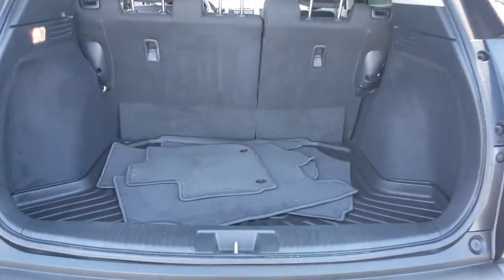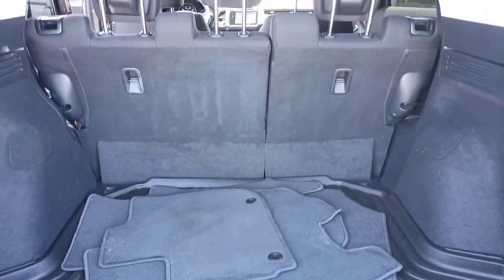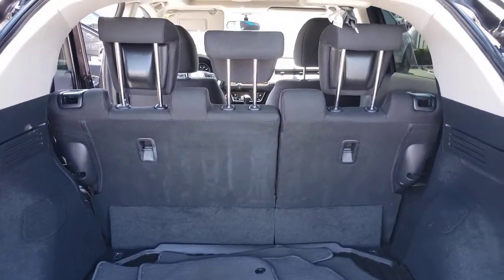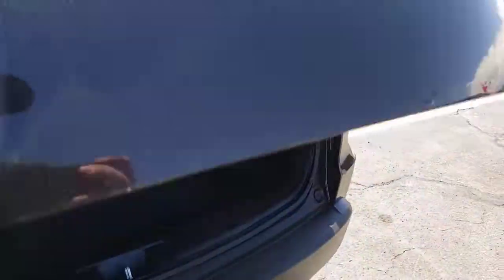Used 2018 Honda HR-V EX Las Vegas, Bullhead City, St. George, Havasu, Pahrump, NV 192107A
Crystal Black Pearl Used 2018 Honda HR-V EX available in Las Vegas, Nevada at Friendly Ford. Servicing the Bullhead City, St. George, Havasu, Pahrump, NV area.

Friendly Ford
660 N Decatur Blvd

Clean CARFAX. Certified. Crystal Black Pearl EX FWDbrbrWelcome to Friendly Ford! Located in Las Vegas, NV, Friendly Ford is proud to be one of the premier dealerships in the area. 28/34 City/Highway MPGbrbrCertification Program Details: Ford Blue Certified Details: * Limited Warranty: 3 Month/4,000 Mile (whichever comes first) after new car warranty expires or from certified purchase date * Vehicle History * Warranty Deductible: $100 * 139 Point Inspection * Roadside Assistance * Transferable Warranty * 11,000 FordPass Rewards Points to use toward first maintenance visit Awards:br * 2018 KBB.com Brand Image Awards * 2018 KBB.com 10 Most Awarded BrandsbrKelley Blue Book Brand Image Awards are based on the Brand Watch(tm) study from Kelley Blue Book Market Intelligence. Award calculated among non-luxury shoppers.  Kelley Blue Book is a registered trademark of Kelley Blue Book Co., Inc.